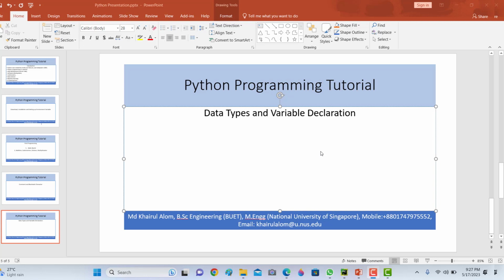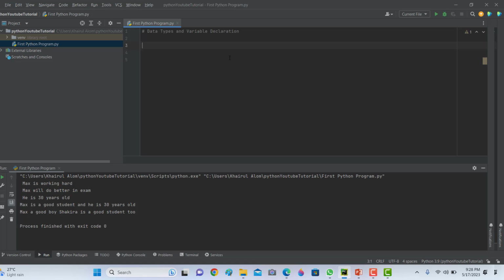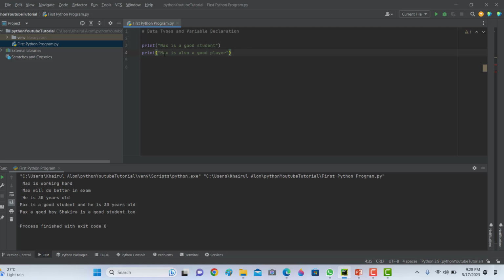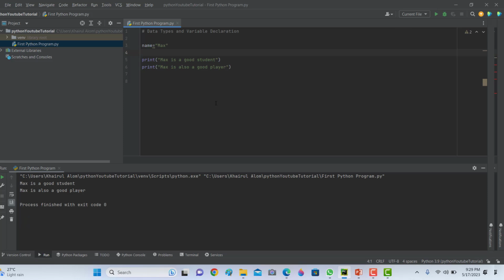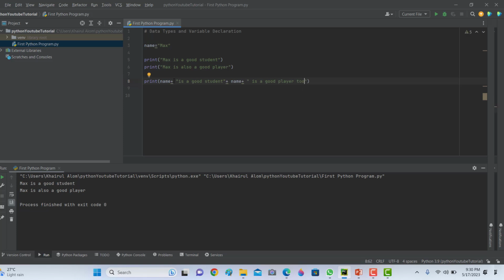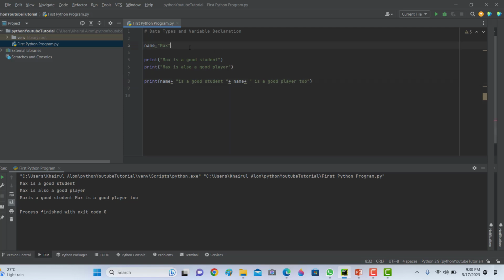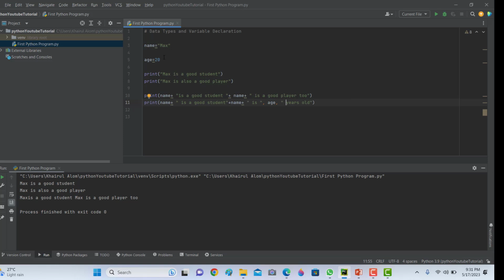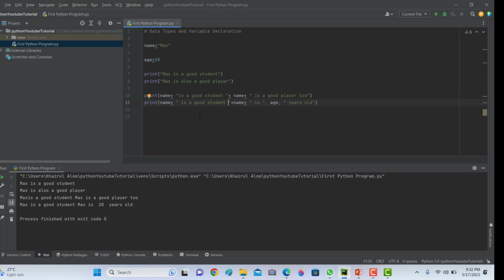3 Data Types and Variable Declaration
Data Types and Variable Declaration in Python